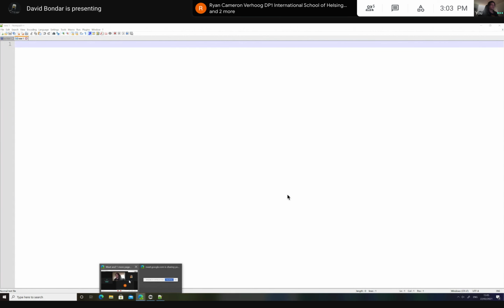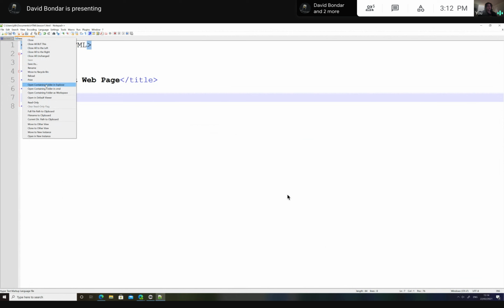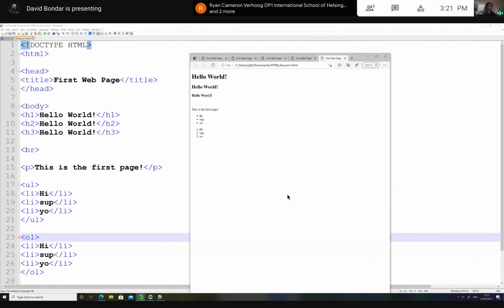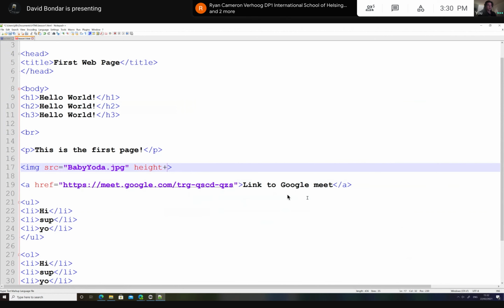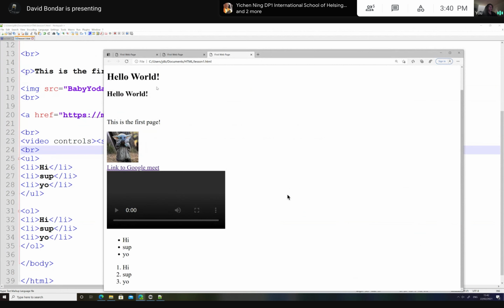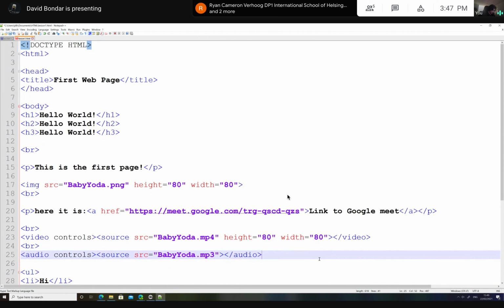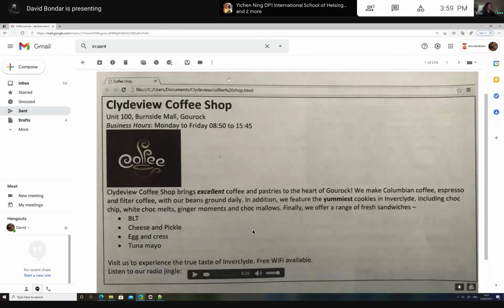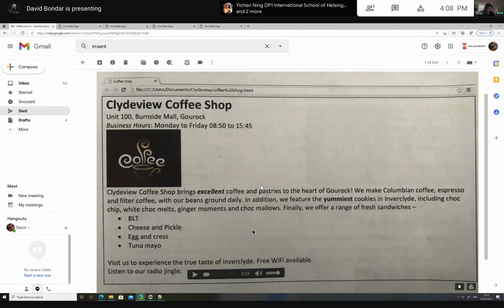The HTML Menace, HTML Lesson 1, I try to teach code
HTML Lesson 1, 22nd February

A bumbling idiot tries to teach code

Sup peoples, I'm an IB student trying to do his CAS, here is my best attempt to do that. I am no expert, but I try my best, I'm just a kid, I probably get some stuff wrong, corrections are more than welcome :)

So enjoy.